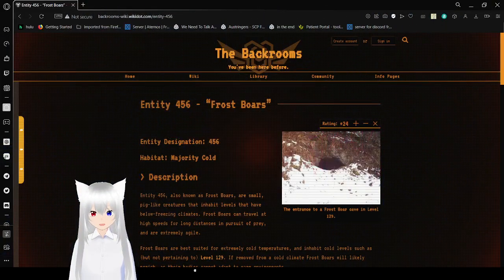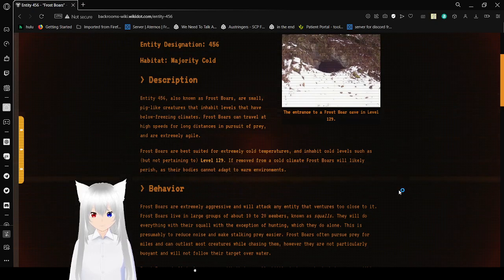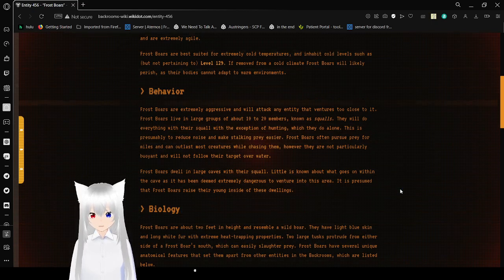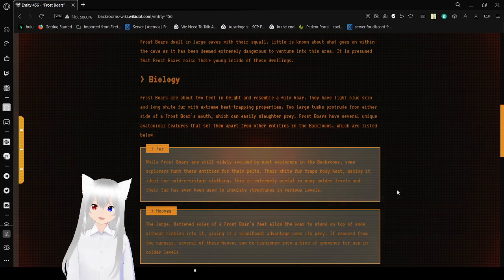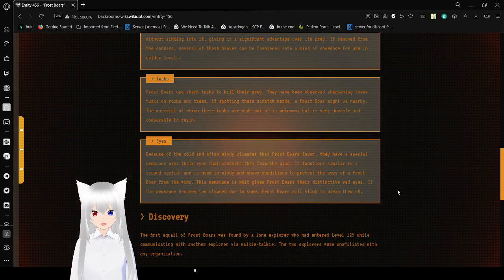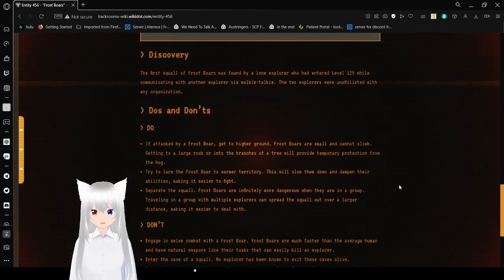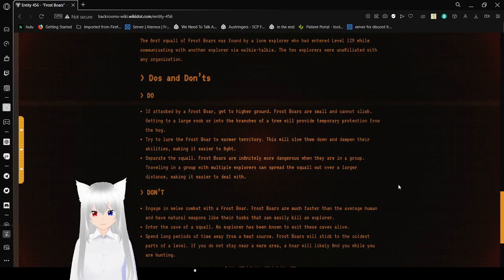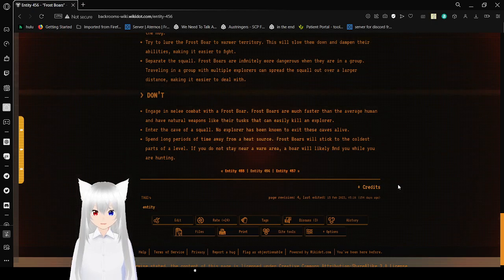Haku reads about the coldest piggies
don't fight them tho